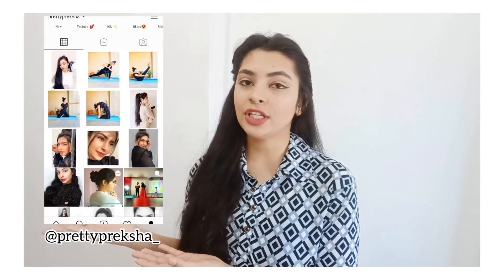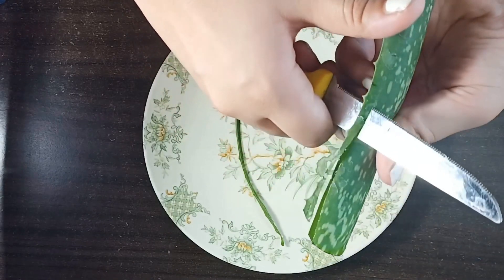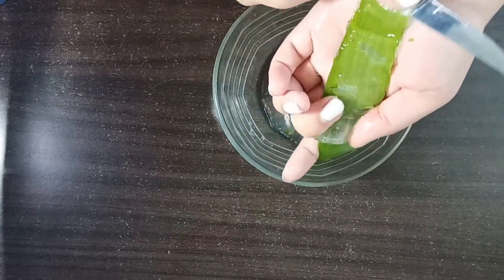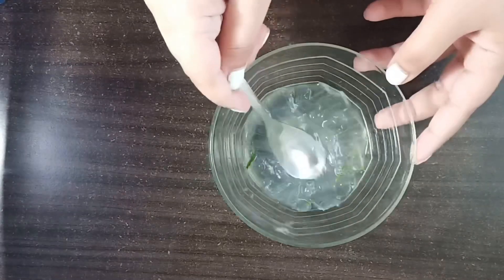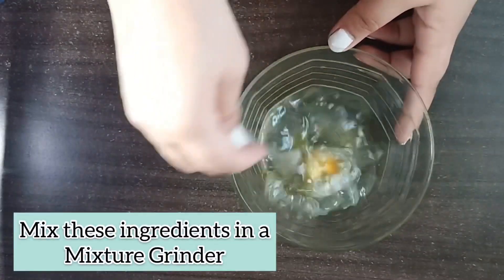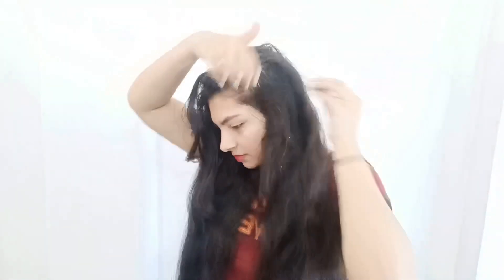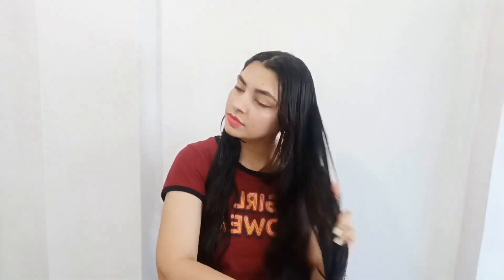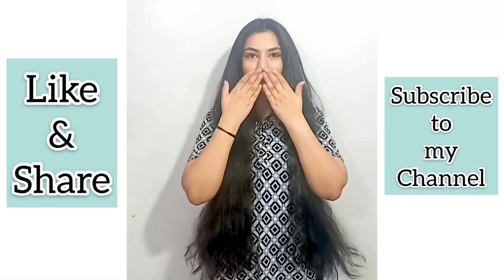Hairmask for Smooth,shiny & Strong Long Hair | Diy hairmask to control hairfall | Preksha Jain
Hii guys! Today I am going to show you an amazing 100% working hair mask which will help to add shine to your hair and make your hair smooth and silky & this hair mask will control hairfall and will make your your hair strong .After  using this hair mask my hair felt super soft and silky and shiny as you guys can already see in this video.This hair mask made my wavy hair straight (just about).

Hii my name is Preksha.This channel is for lot of things like beauty,haircare,Routines,diy,makeup,challenges,product review,hairstyles,skincare, haircare and skincare for teenagers and so much more. I hope you guys stay with me and click the subscribe button for more content like this.

Get Glowing Healthy Skin in just 7 days | For Clear, Glowing & Spotless Skin | Magical Serum at home